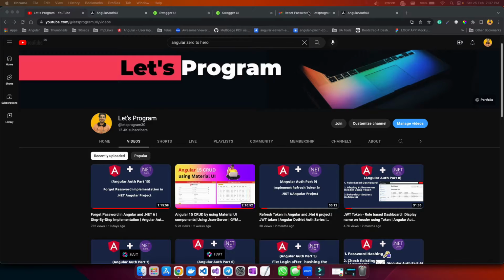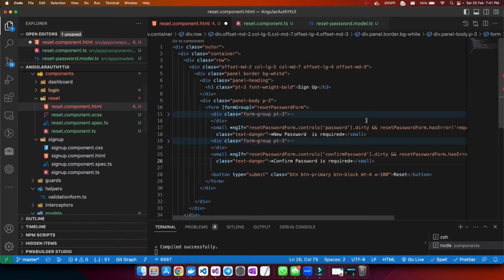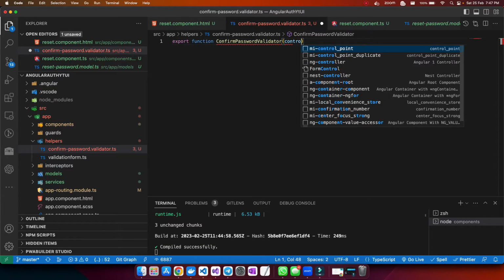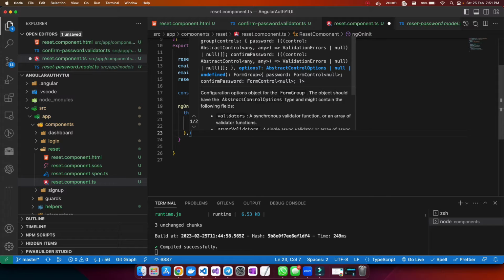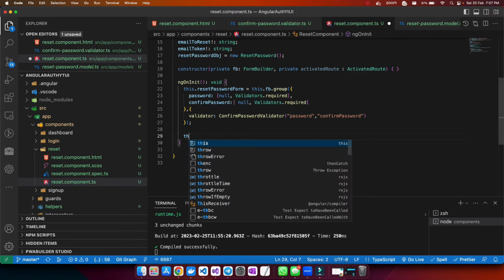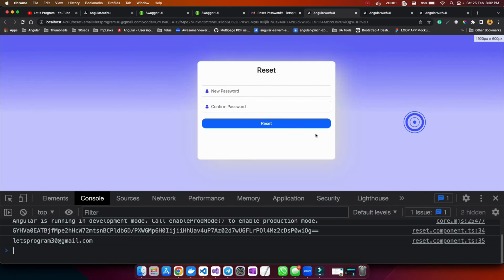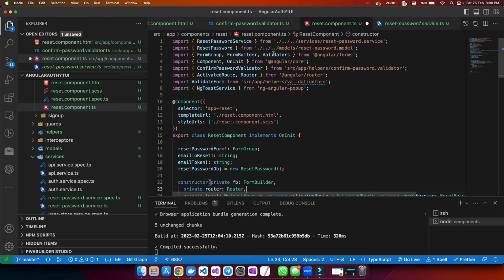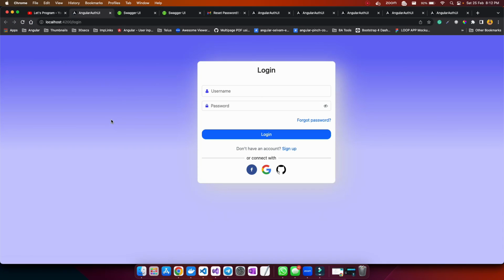Reset Password in Angular | Create Custom Validator in Angular | Angular Auth Series Part 11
In this tutorial will cover the next step what we have left in the part 10 of the video series i.e implementing the reset password functionality.

Upcoming (Part 11): In part 11 will cover the reset password implementation